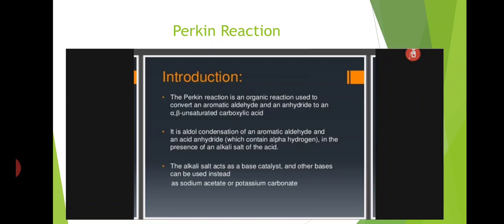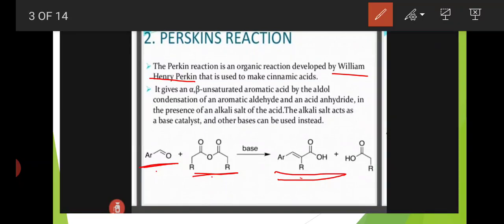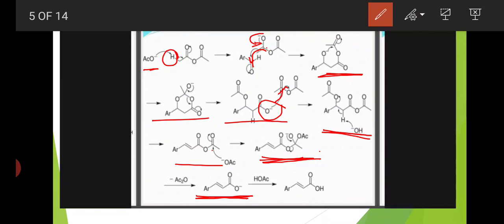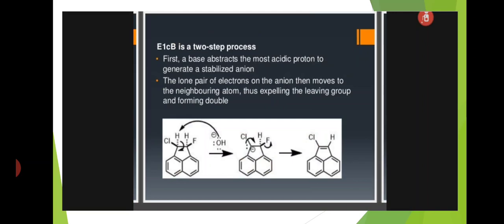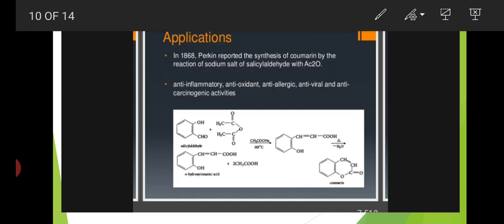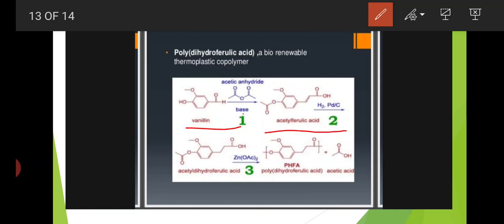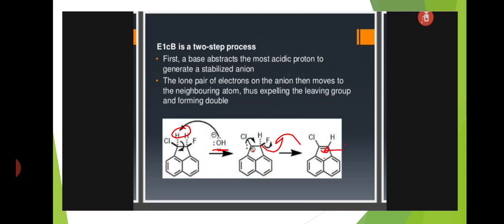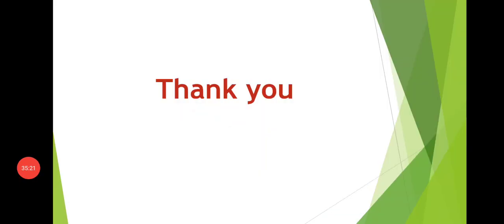Perkin Reaction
Perkin Reaction mechanism and applications...